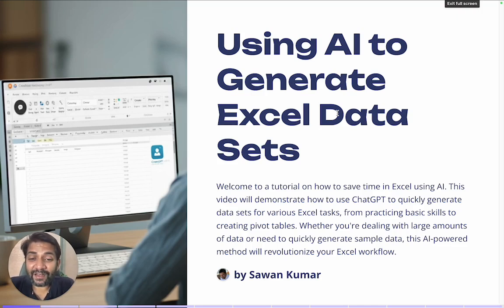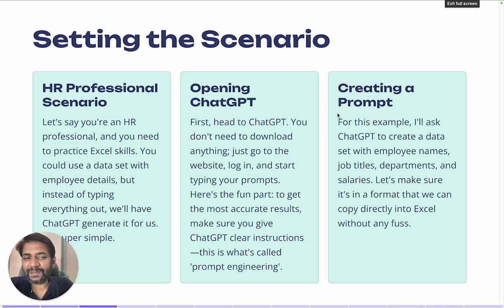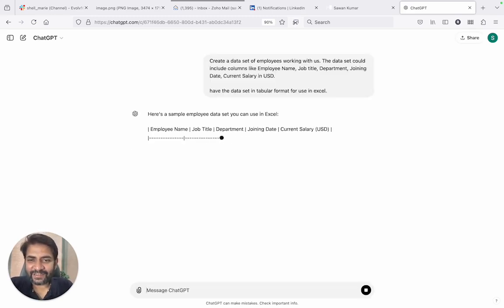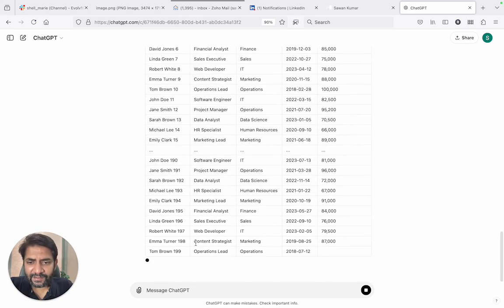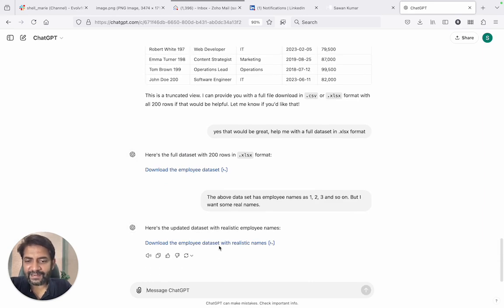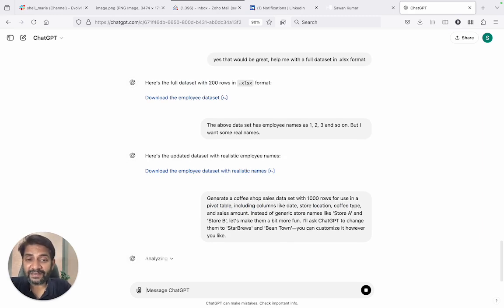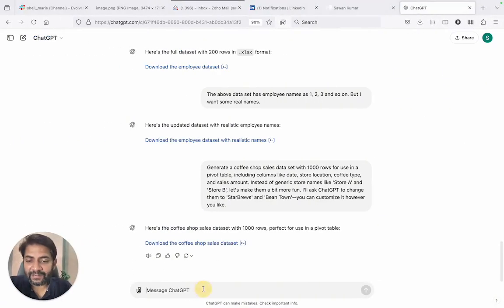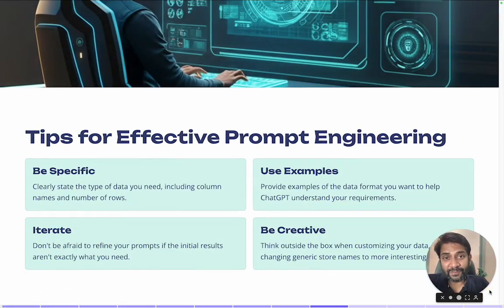Generate Excel Data Using AI and ChatGPT - Practice as much as you want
Unlock the power of AI in your Excel practice! In this comprehensive tutorial, learn how to generate Excel data sets effortlessly using ChatGPT. If you’re struggling to find sample data for practicing your Excel skills, this video is for you!

📊 What You’ll Learn:

How to create sample data sets for HR, sales, and more
Tips for generating data for pivot tables and other Excel tasks
Step-by-step guidance on using ChatGPT to produce realistic, customizable data
Time-saving techniques for generating large amounts of data quickly
💼 Who Is This For? Whether you’re an Excel beginner looking to improve your skills or a professional needing practice data for real-world applications, this tutorial will revolutionize how you work with spreadsheets.

💡 Ready to streamline your Excel practice? Watch now to learn how to harness the power of AI for your data needs!

"Feeling Stuck with Excel? Here's How to Create Your Own Data Sets!"
"Stop Wasting Time! Use AI to Make Excel Data Sets in No Time!"
"Excel Made Easy: Let ChatGPT Help You Generate Sample Data!"
"Need Data for Your Excel Practice? I’ve Got a Simple Solution!"
"Transform Your Excel Skills: Create Data Sets Quickly with AI!"
"Excel Doesn’t Have to Be Hard: Generate Your Own Data Sets Effortlessly!"
"Say Hello to Easy Excel! How to Use AI for Custom Data Sets!"
"Wishing You Had More Practice Data? Here’s an Easy Way to Get It!"
"Struggling with Excel Data? Here’s How to Generate It Fast and Easy!"
"Make Excel Work for You: Create Your Own Data Sets with ChatGPT!"